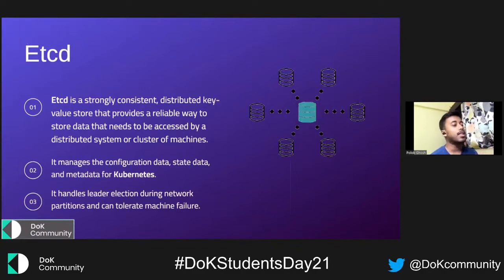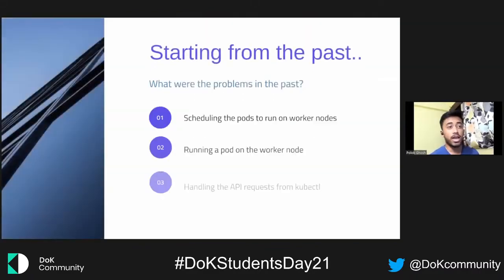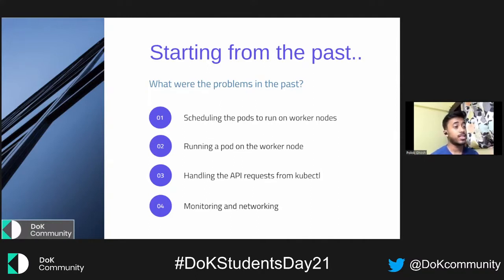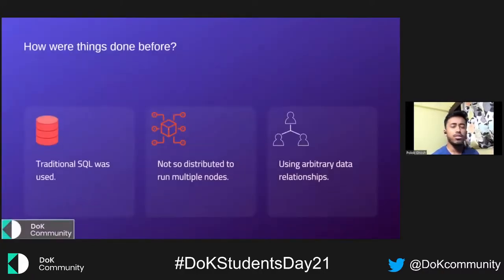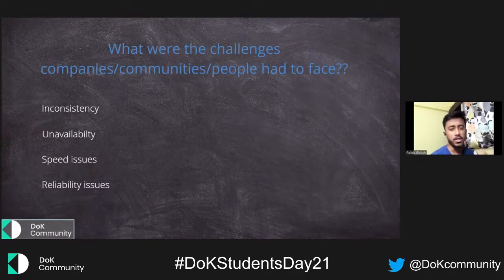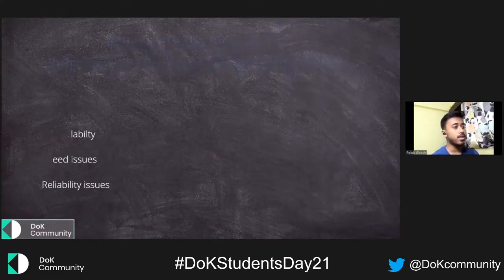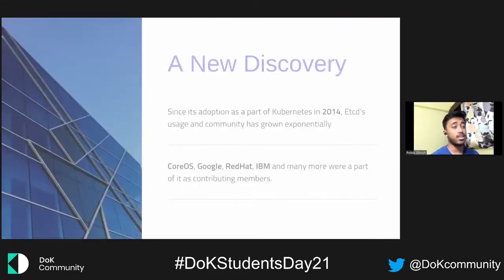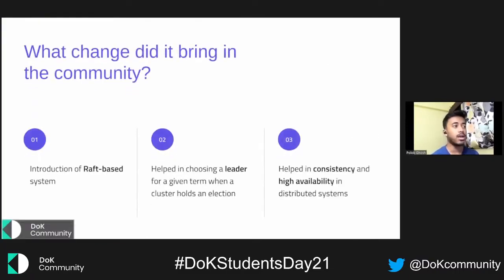What is ETCD? Polok Ghosh in DoK Students Day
ETCD is a consistent and highly-available key value store used as Kubernetes' backing store for all cluster data. Polok gives us a great overview in his DoK Students Day talk. Wanna join the conversation on Slack?